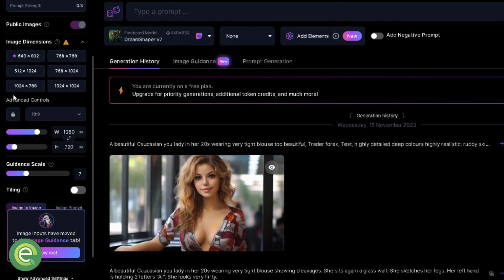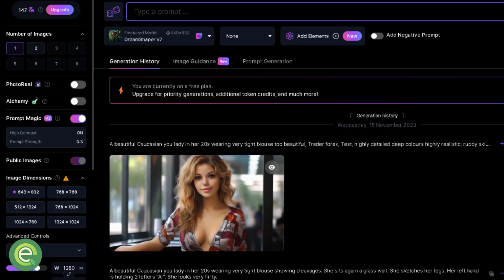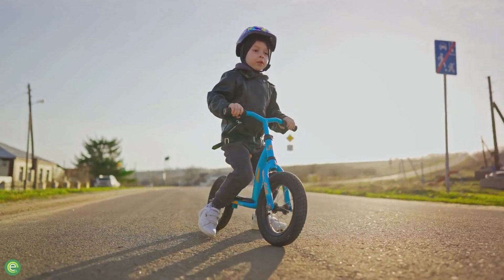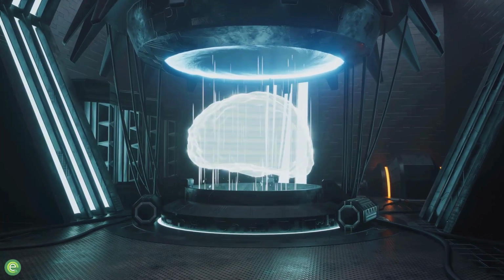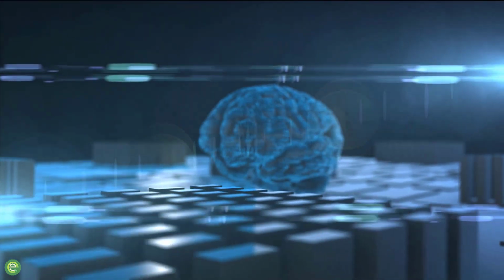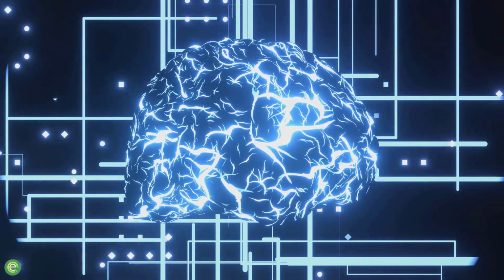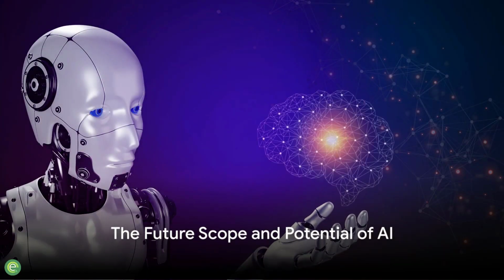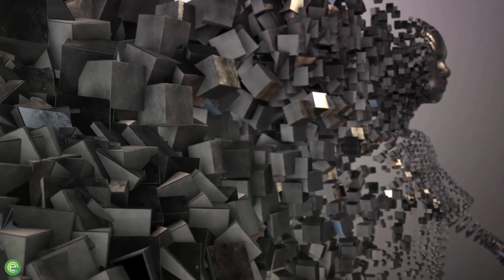How AI Works (Artificial Intelligence)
What is artificial intelligence (AI), and how does it effect us?